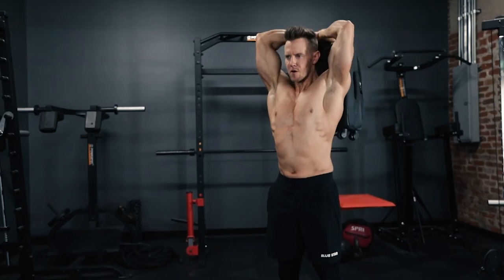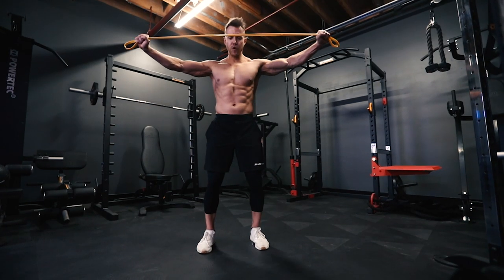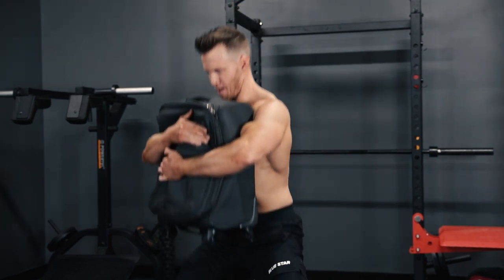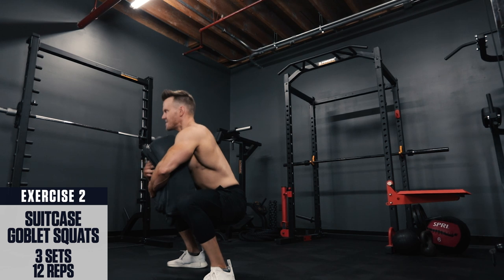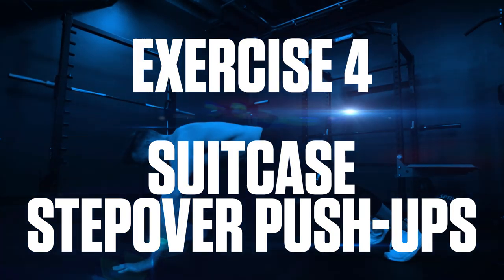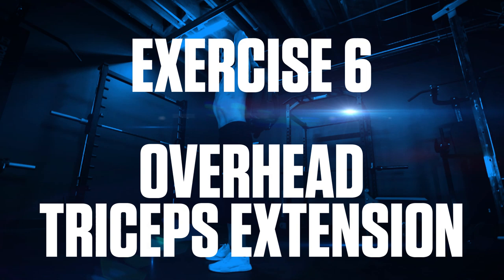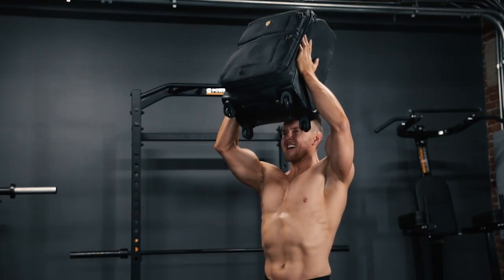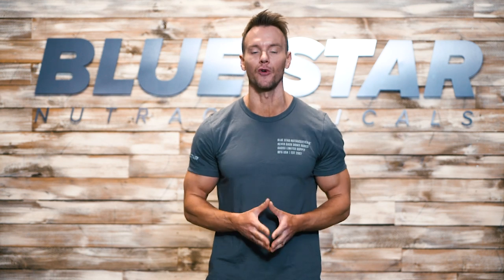The Staycation: Full Body At-Home Suitcase Workout | Ft. Rob Riches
You might not be able to travel right now, but that doesn’t mean your luggage can’t still go to good use.

In fact, it could be one of your best tools for building muscle and enhancing your physique while stuck at home.

Luckily for you, we’re going to show you exactly how to do it.

Rob Riches here from Blue Star Nutraceuticals and today I’m running you through a killer home workout you can perform using nothing more than a heavy suitcase and a bit of open space.

So throw some water cases, tubs of protein, or anything heavy you can find lying around the house in that suitcase, zip it up and get ready to work.

This is The Staycation: Full Body At-Home Suitcase Workout!

For this workout, you’ll perform 6 exercises in linear fashion.

You’ll perform 3 sets of 12 reps for each exercise.

You’re allowed up to 60 seconds to catch your breath and rehydrate with AminoFast™ before continuing onto the next set.

Because this is done in linear fashion, you will perform all 3 sets for exercise 1, before continuing on to exercise 2, then perform all 3 sets of exercise 2 before moving on to exercise 3. And continue in this fashion until all 6 exercises are complete.

Your goal is to complete this workout in under 45 minutes. If it’s taking you longer than that, you need to pick up the pace.

As always, the complete workout is listed for you in the description below.

Now let’s get this going!

Exercise #1: Suitcase Sumo Deadlifts
Place a heavy suitcase on its side between your legs, with the handle pointing up. Stand with your legs spread wide, outside shoulder width, brace your core, keep your back straight and chest up, grab the handle with both hands and explosively raise to the top using your hamstrings, glutes and back. Lower back down under control and repeat.

Exercise #2: Suitcase Goblet Squats
Pick up the suitcase and squeeze it against your chest, either holding by handles on the sides, or bear hugging around the suitcase. Brace your core, keep your chest up and hinge at your hips to begin the movement. As you squat down, you want to go as low as possible, keeping your knees on the outside of your elbows and torso, then explode up driving through your heels.
This helps teach proper alignment of the knees and makes it easier to get lower in the squat for a complete range of motion.

Exercise #3: Suitcase Standing Overhead Press
Keep these strict but be explosive. Plant your heels about shoulder-width apart, slight bend in the knees. Grab both ends of the suitcase starting with it on your upper chest. Squeeze your glutes, brace your core and drive the weight up directly overhead. Control the weight slowly back down and repeat. Fast, explosive concentric, slow controlled eccentric.

Exercise #4: Suitcase Stepover Push-Ups
Set your suitcase down flat on the ground and set up in a pushup position with your right hand on the suitcase, body straight like a board. Perform a complete push-up, lowering under control and pressing back up explosively. Then step your hands and feet over to the right as far as you can, placing your left hand on the suitcase. Perform a push up then step back over to the left, and repeat in this fashion alternating side to side each push-up.

Exercise #5: Suitcase Curls
Set your suitcase upright with the handle pointing up. Stand with feet about shoulder-width apart, brace your core, and grab the handle with one hand, palm facing up towards the ceiling. Curl the suitcase up to the top, squeezing with your bicep. Perform all reps on one side, then switch sides.

Exercise #6: Suitcase Overhead Triceps Extension
Place your feet about shoulder-width apart, brace your core and lift the suitcase up behind your head, grabbing the top handle with one hand. Flex your triceps and extend the suitcase up to full lockout at your elbow, then control back down. Perform all reps on one side, then switch sides and repeat.

Perform this workout 4 times this week to help you build lean muscle and continue getting in peak shape right from the comfort of your own home.

Our goal at Blue Star Nutraceuticals is to help you transform your body by giving you the tools you need and the power to use them. That’s why we make these videos.

Smash that thumbs up button if you liked today’s workout and most important of all, subscribe and turn on those notifications so you’re the first to know when we post our next video filled with tips, tricks, and special offers.

Trust me, you won’t want to miss it!

Until next time, keep training hard!

MB01VXT7IOHH6WK